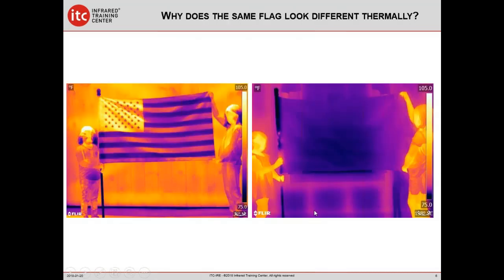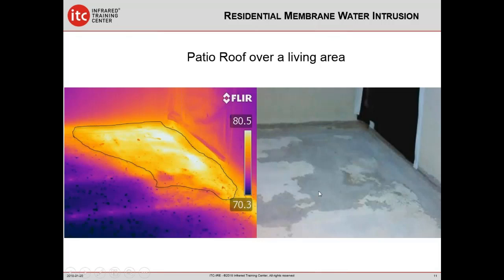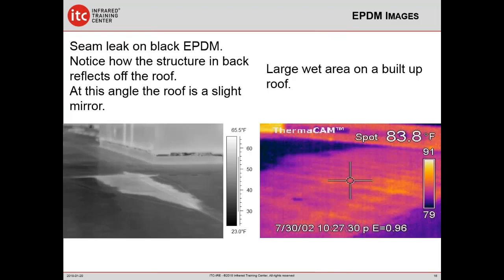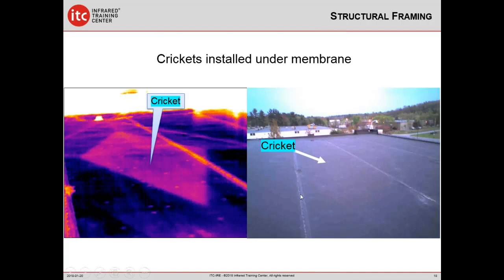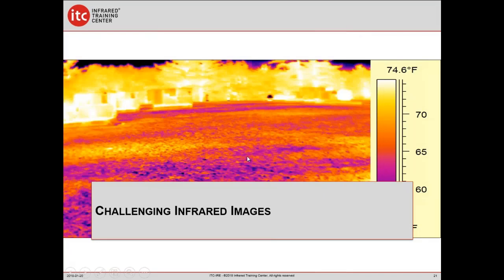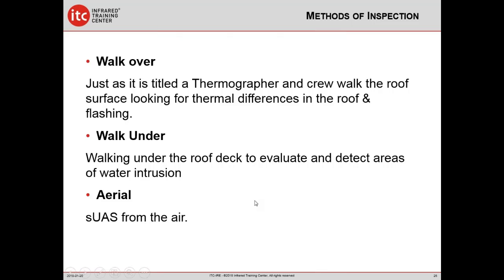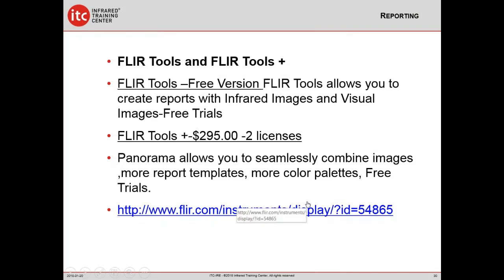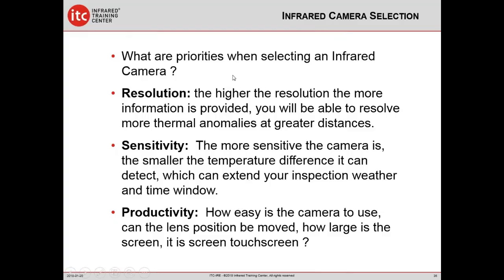Basics of IR Roof Moisture Surveys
1 800 TRAIN IR

Learn the basics of using thermal imaging to detect moisture in low-slope, commercial, roof systems including how aerial IR is applied. This webcast will provide an overview of the thermal imaging equipment needed, the procedures utilized, and any safety issues that thermographers need to consider. Attendees will also discover how wet insulation patters are detected as well as the required weather conditions for conducting a successful inspection.